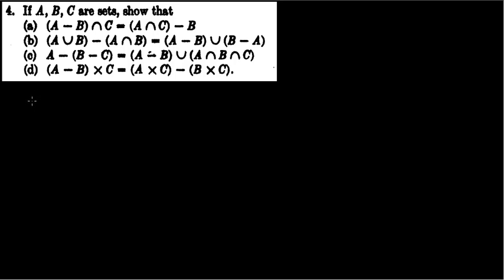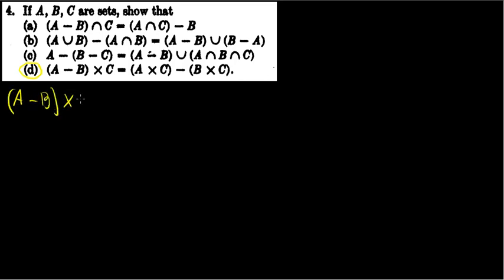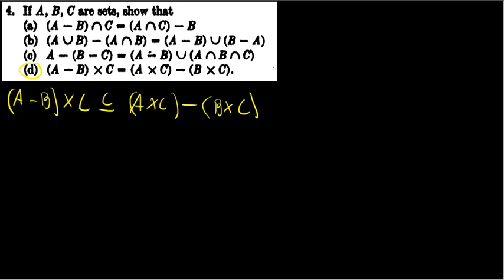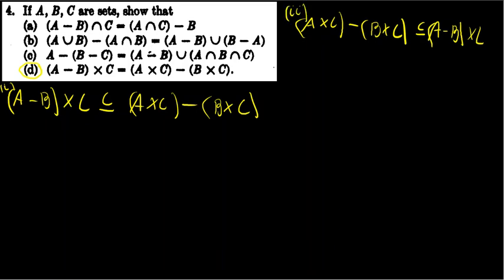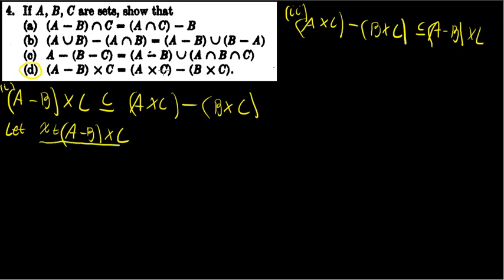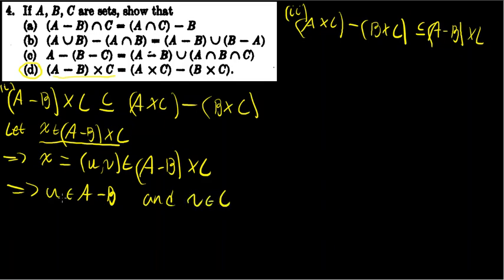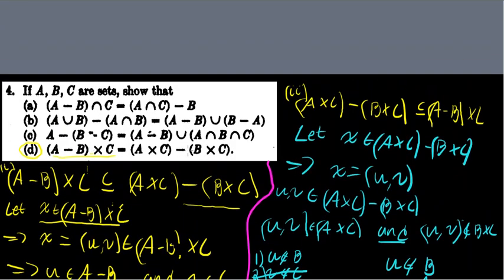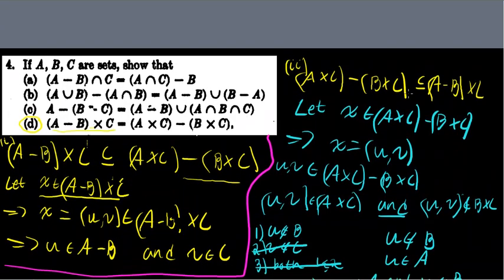Proving Set Equality of Products of Sets | Set Theory | Intro to Analysis by Rosenlicht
Problem 4d in the Set Theory chapter (chapter 1) in Introduction to Analysis by Maxwell Rosenlicht.